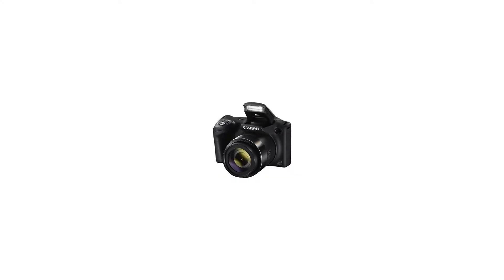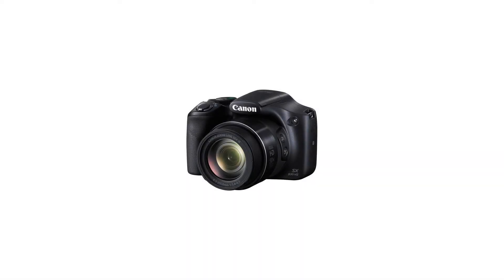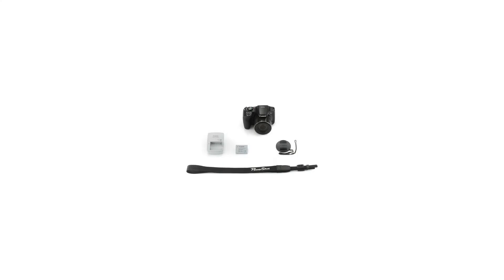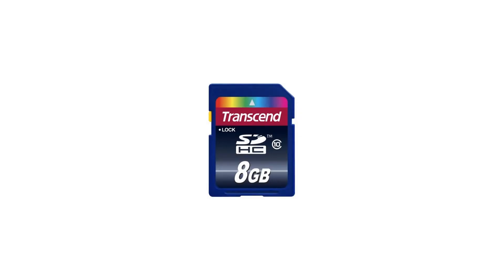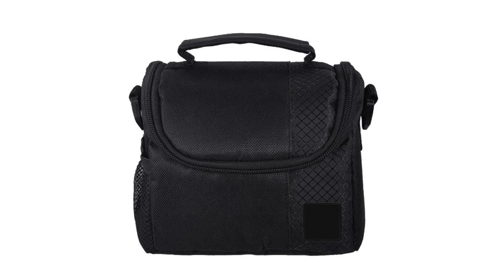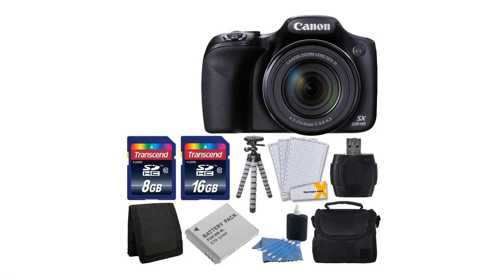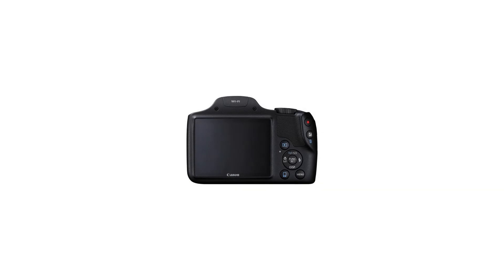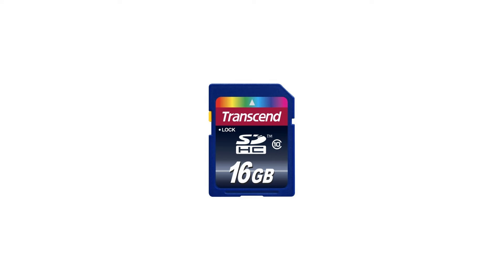Canon PowerShot SX530 HS Digital Camera with 50x Optical Image Stabilized Zoom with 3-I...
This fits your . Make sure this fits by entering your model number. Powerful 50x Optical Zoom (24-1200mm) Large 3.0-inch LCD with a screen resolution of 461,000 dots allows easy viewing even from a wide angle 16.0 Megapixel High-Sensitivity CMOS sensor combined with the Canon DIGIC 4  Image Processor Capture stunning 1080p Full HD video with a dedicated movie button This Kit Includes Canon PowerShot SX530 - Gripster Flexible Tripod Small - Camera and Lens 3 Piece Cleaning Kit - Tri-fold Memory Card Wallet - Replacement NB6L Lithium Ion Replacement Battery for Canon NB-6L Hi-Speed SD USB Card Reader - LCD Screen Protectors (Clear) - Transcend 16 GB SDHC Class 10 Flash Memory Card -Transcend 16 GB SDHC Class 10 Flash Memory Card - Digital Camera/Video Case (Black)